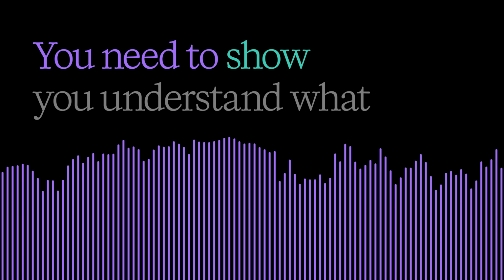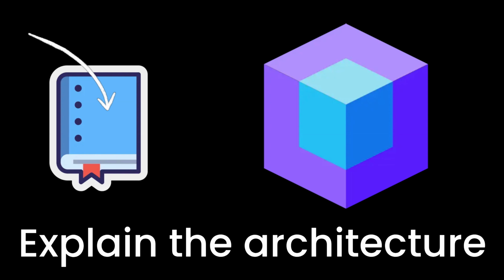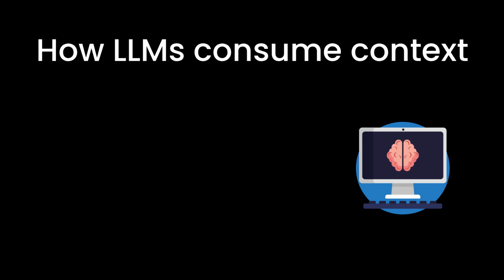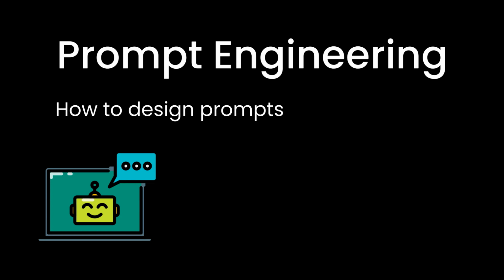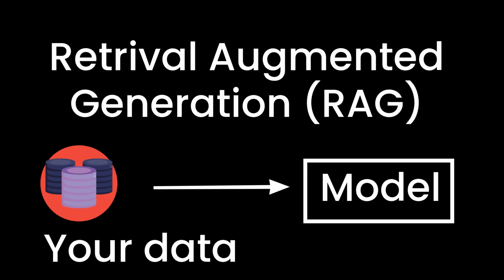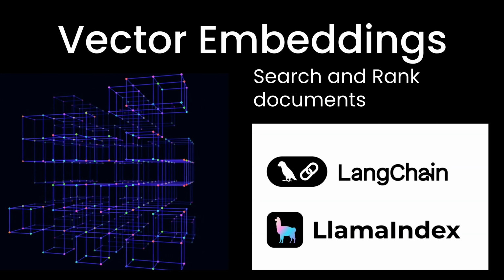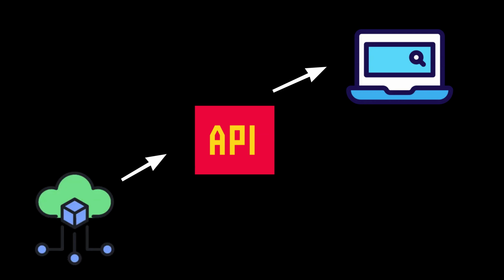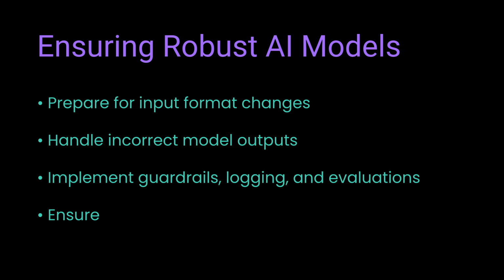AI ML Engineer Roadmap for beginners - 2025 Version with 7 Essential Steps (Part 2)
Want to become an AI/ML engineer but don't know where to start? This step-by-step AI ML engineer roadmap is designed for beginners starting from scratch, even if you have no experience.
In this video, you'll learn the 7 essential skills every company looks for — from coding foundations to deploying real-world AI systems.
Whether you're making a career switch or just getting started, this is your no-fluff guide to breaking into AI/ML in 2025.

If you want a high-paying AI job, you need to understand how to prepare download
FREE AI Engineer Launch Kit (No Experience Needed)

00:00 From PART 1
00:54 L of LEVELUP
02:29 U of LEVELUP
03:40 P of LEVELUP